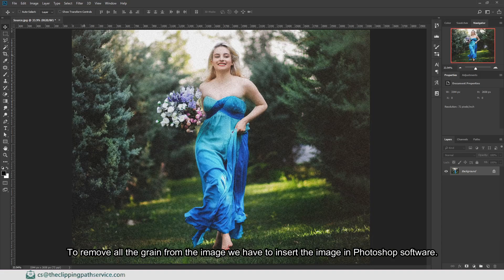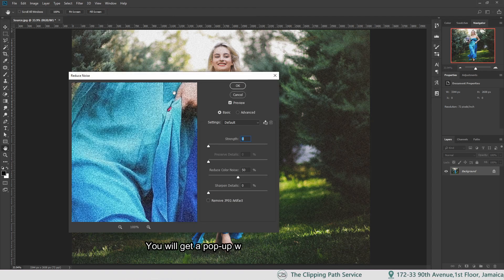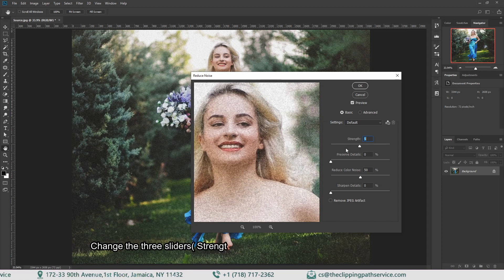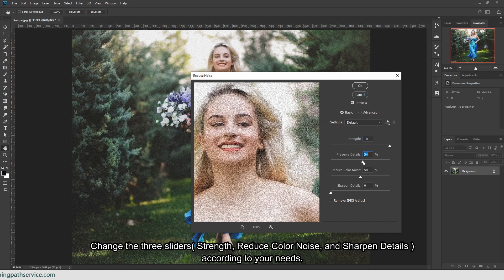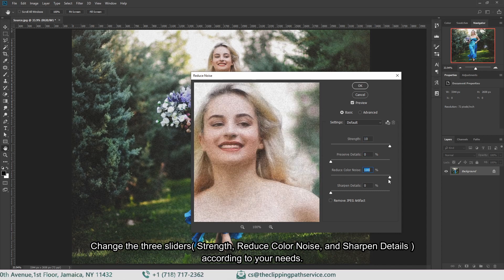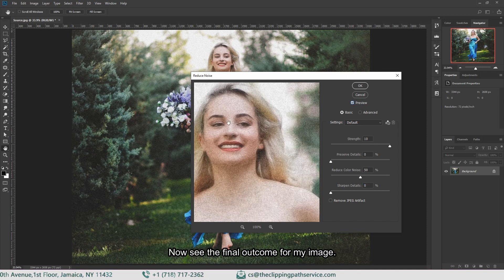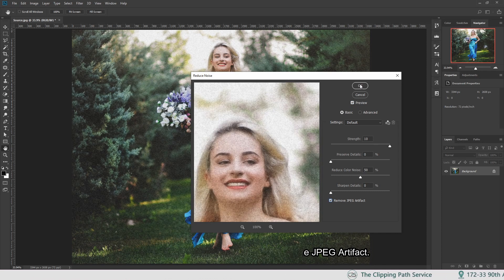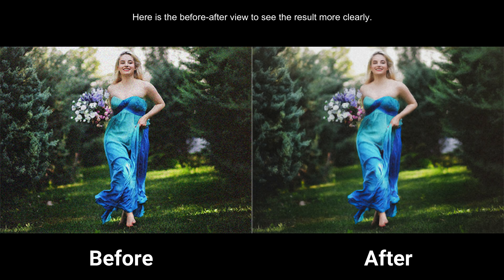📷 How to Reduce Noise in Photoshop | Fix Grainy Photos in Photoshop 2020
Noise, whether professional or amateur, is a growing obstacle for photographers and editors. The image quality is not most often affected, but the picture appears grainy with tiny dots all over it if you zoom in. Regardless of the camera, the pictures can often be destroyed when taken in low light or high ISO. Luckily, however, at the images editing stage, this visual distortion can be corrected.

You can fix grainy photos using adobe photoshop cc. Avoiding grain/noise during the shooting in the low light is impossible. Especially if you are not a professional photographer and you don’t have a professional DSLR camera for shooting. As a casual photographer, we do not have the lighting set up to avoid grain issues. But we have Adobe Photoshop, the all-time best photo editing software.

In this tutorial, we will show you how you can fix grainy photos and make your photo image amazing. Adobe Photoshop has a number of image editing tools that can make you overwhelmed. So this tutorial will help you not to be overwhelmed by all the tools and make you able to fix grainy images on your own.

In this tutorial, we have used adobe photoshop cc 2019…

By researching the top-rated youtube channels like Photoshop Tutorials by Webflippy, PiXimperfect, CreativeSalek, PHLEARN, Wex Photo Video, Photo Genius - Photography courses Brisbane, Pixovert, User Nash regarding photoshop tutorial, we have found the best way to fix grain in photos. To fix grainy photos you will find lots of different ways but which one you use is up to you.